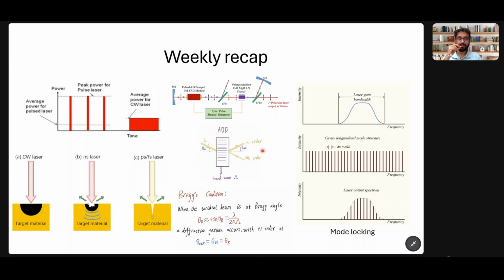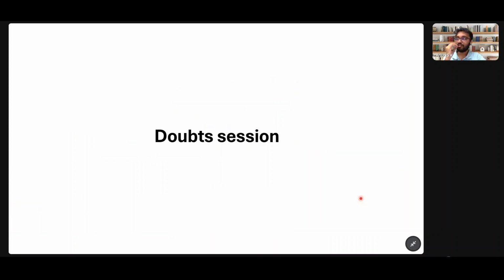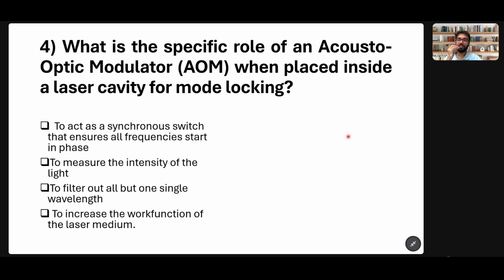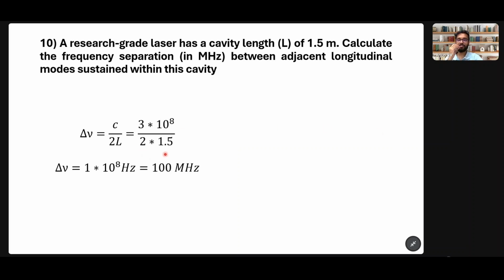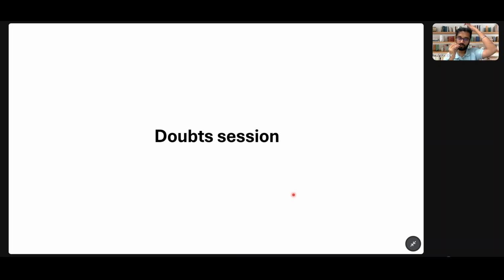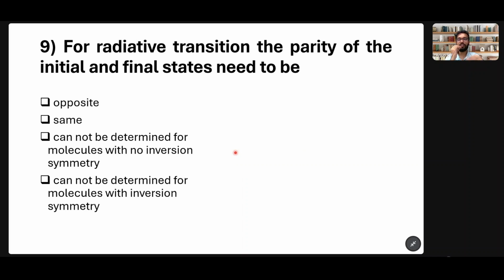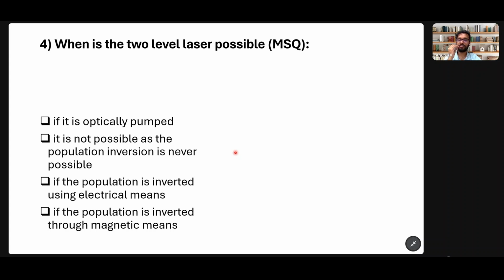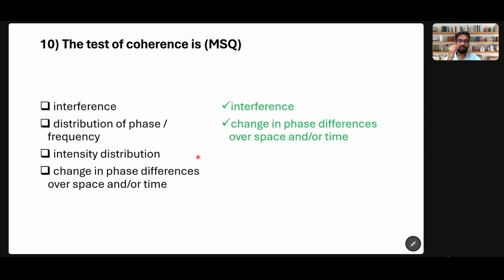Optical Spectroscopy and Microscopy - Week 7 - 10/03/2026